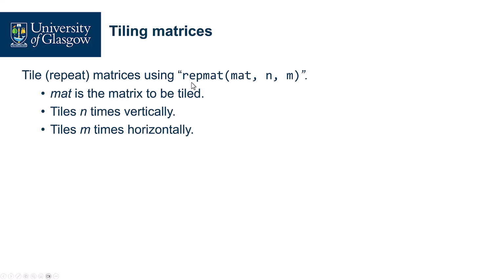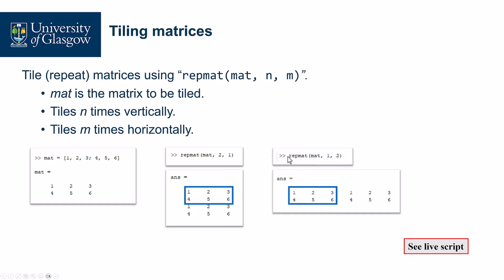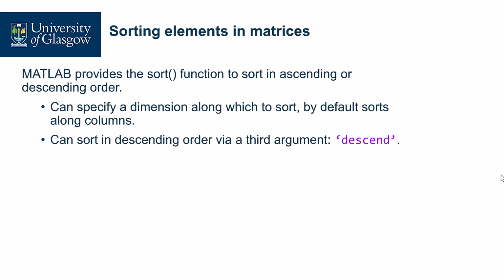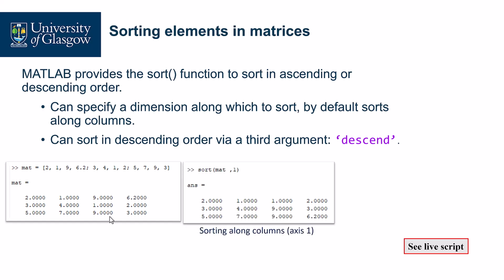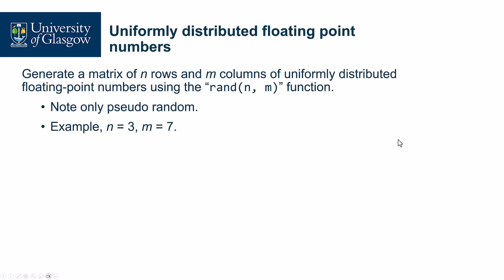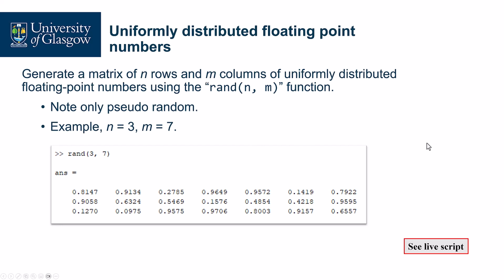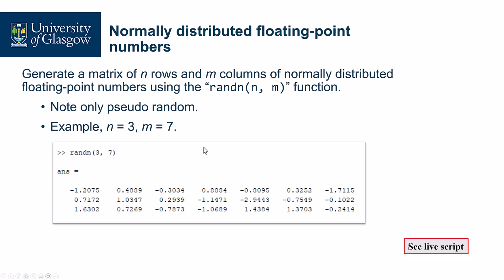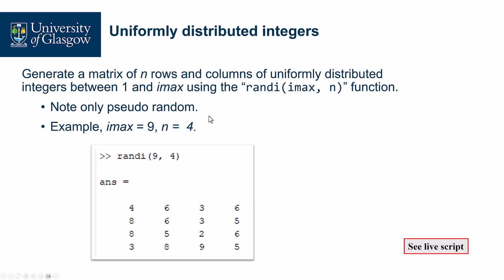011 - MATLAB Built-in Functions： Matrix Tiling, Sorting, Random Number Generation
This video is in week 1 of the first part, Fundamental MATLAB Programming for AI. The topic is MATLAB Built-in Functions: Matrix Tiling, Sorting, Random Number Generation.